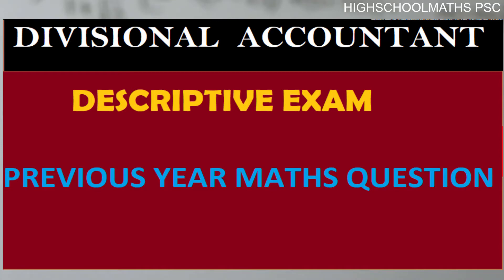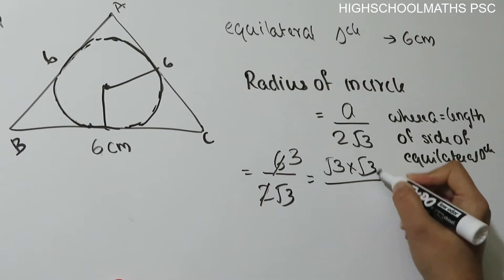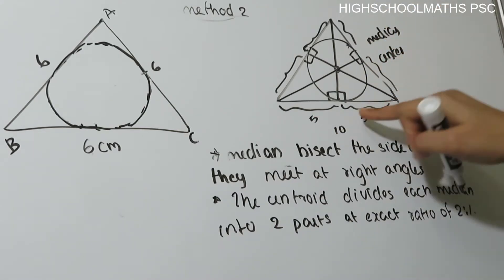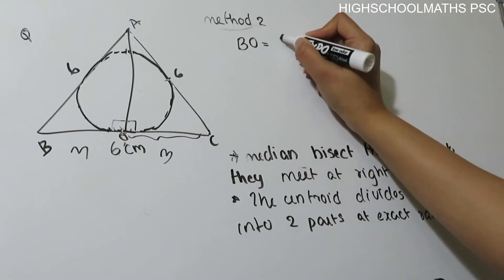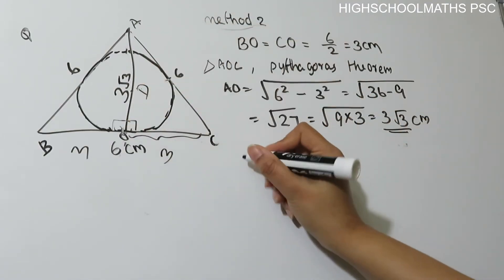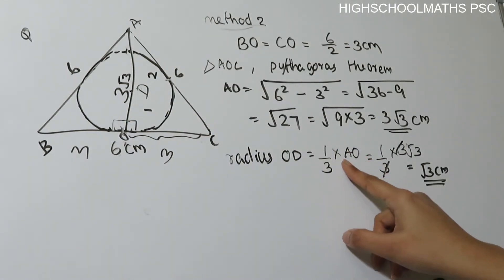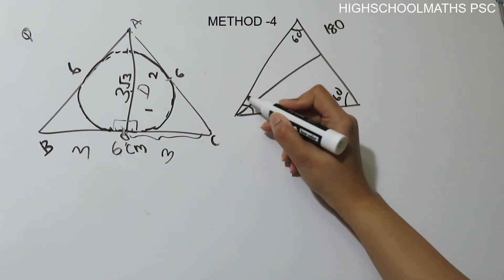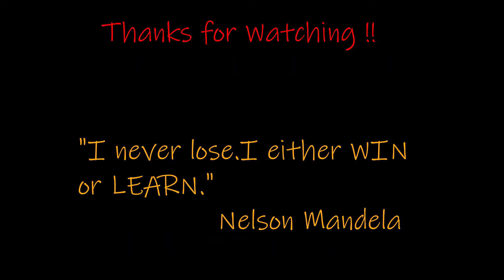RADIUS OF INCIRCLE OF EQUILATERAL TRIANGLES.PSC -2018 -DIVISIONAL ACCOUNTANT - DESCRIPTIVE EXAM - 3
FIND THE RADIUS OF AN IN CIRCLE OF AN EQUILATERAL TRIANGLE OF SIDE 6 CM :

Here we provide you easy tips and tricks to solve a Maths problem,which help you to solve a maths problem faster in Competative exam.

PSC_ONLINE COACHING#DIVISIONAL_ACCOUNTANT_DESCRIPTIVE